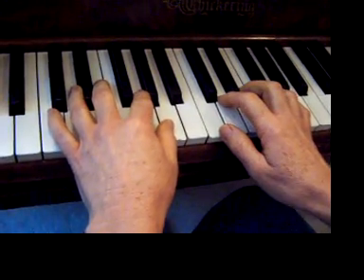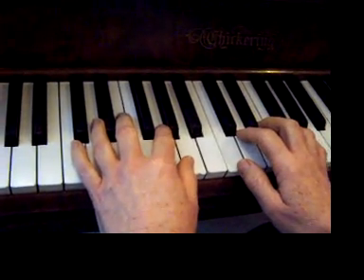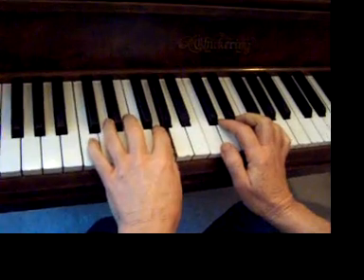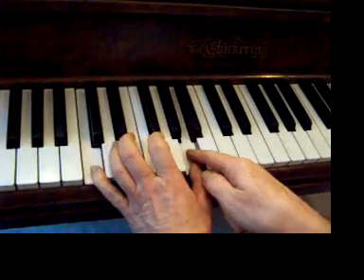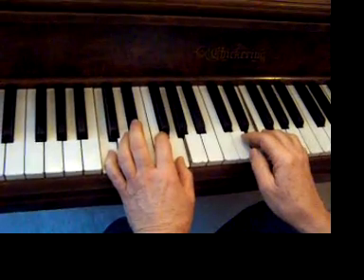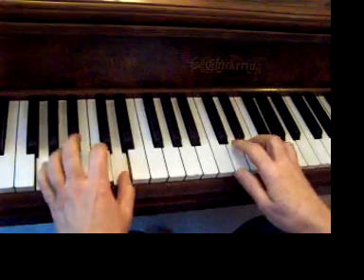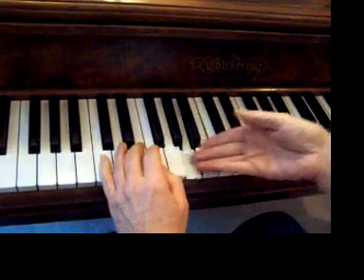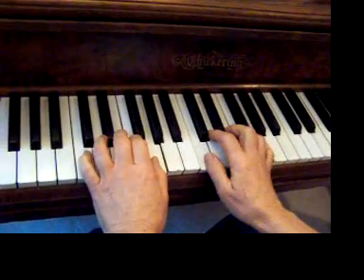Jingle Bells Boogie.MOV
Jingle Bells melody played with a simple Boogie Woogie accompaniments style